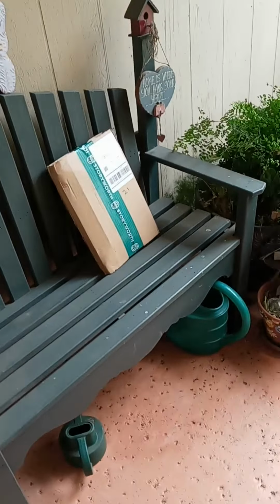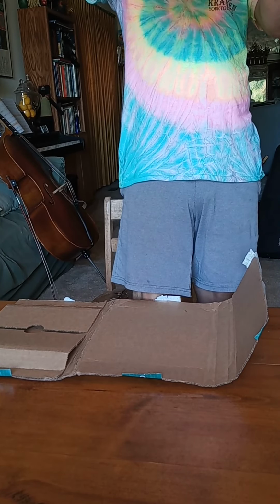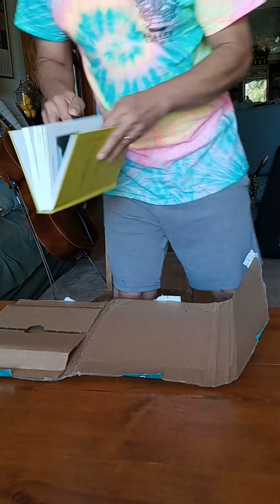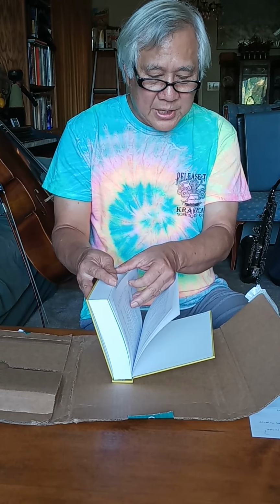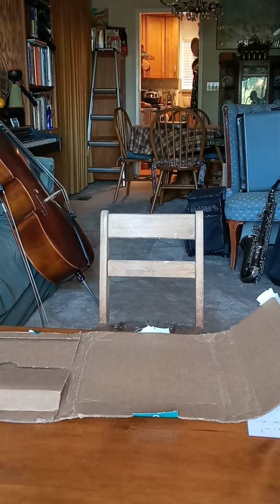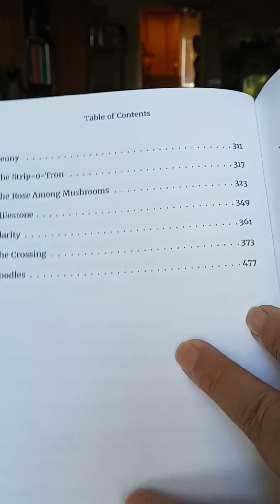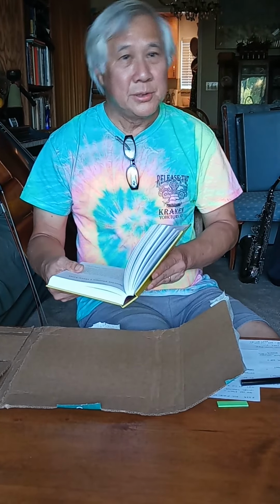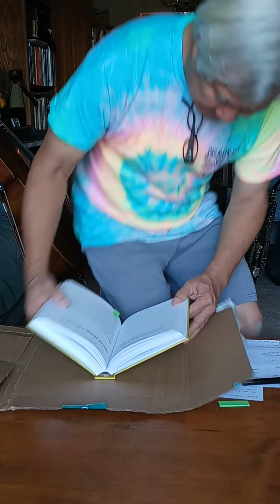Review of StoryWorth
Note: To maintain independence, I do not accept discounts or any other kind of compensation for reviews.

0:00 It arrived
0:58 First impression
2:34 How the subscription works
3:54 Pricing
5:47 Characteristics of the book
7:00 A lot can fit in there
8:50 Who is StoryWorth good for?
10:16 Limitations of the product
12:44 Use Print Preview, Do a Spell Check
15:25 Bottom line

In a nutshell:
* Convenient way to capture stories and produce a hardcopy book
* Professional writers may find the lack of control too restrictive (limited character set, no italics, bold, underlining, chapter formatting is rigid, automatic substitution of characters such as double-dash, opening and closing quote marks, no captions can be added to pictures)
* Excellent for people like me who are natural writers, but amateurs.
* Those who are not natural writers will likely find it a burden to type their answers in.  If you have someone who is a Talker, record video of them instead of using StoryWorth.
* The physical book itself is of reasonable quality for the purpose.  It is not archival quality.  However, they also give you a pdf, which will never fade.